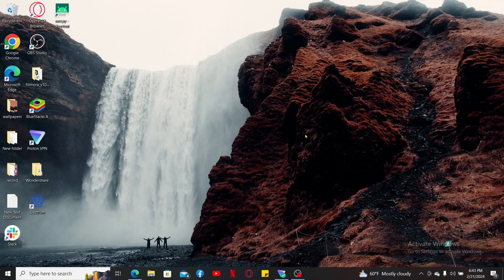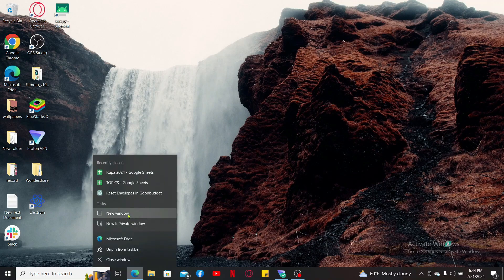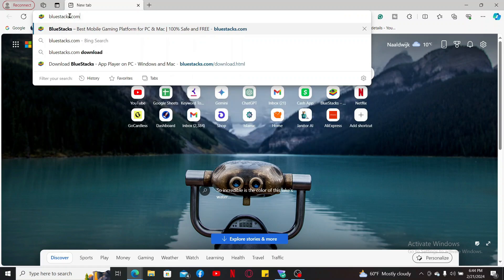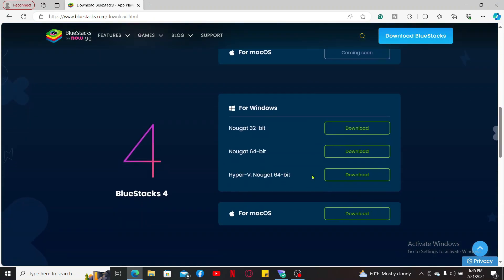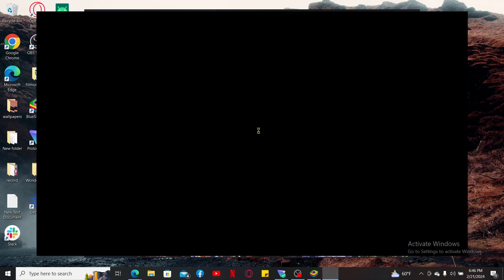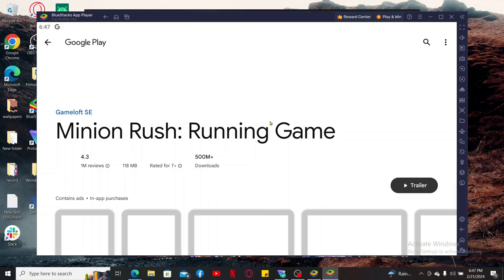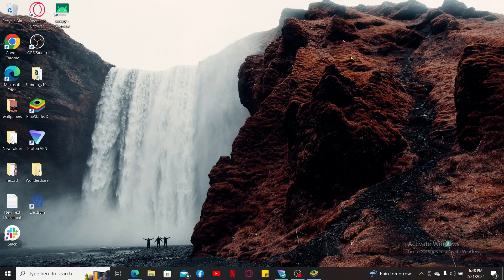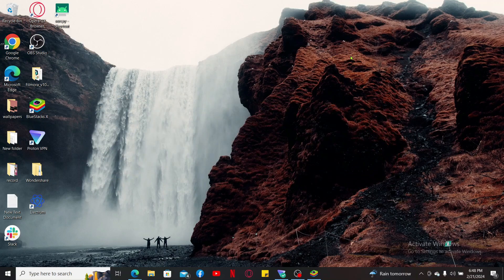How to Download Minion Rush on PC? Install Minion Rush on PC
In this video, we'll show you a simple and easy way to download and play Minion Rush on your PC. Follow along as we guide you through each step, from installing an Android emulator to running the game smoothly on your computer. Whether you're a big fan of the Minions or just love endless runner games, this tutorial will help you enjoy Minion Rush on a bigger screen!